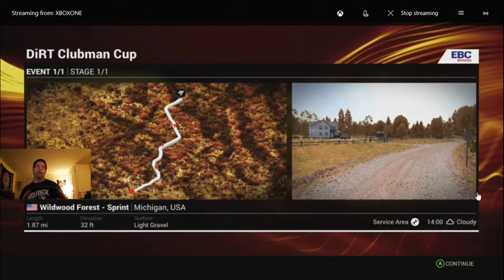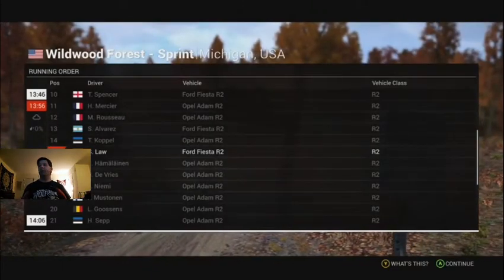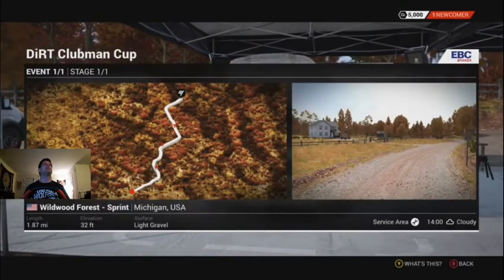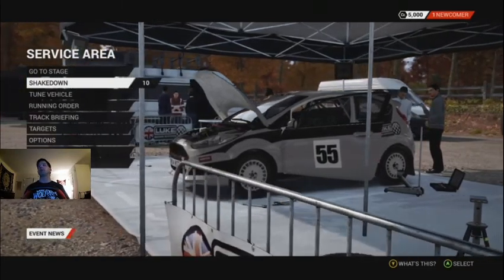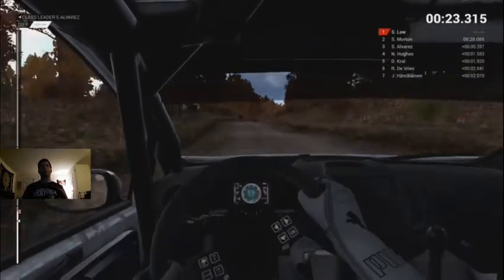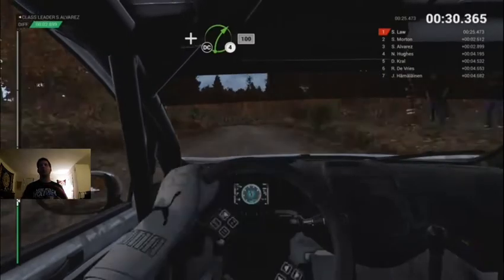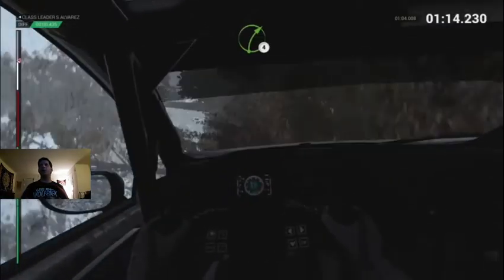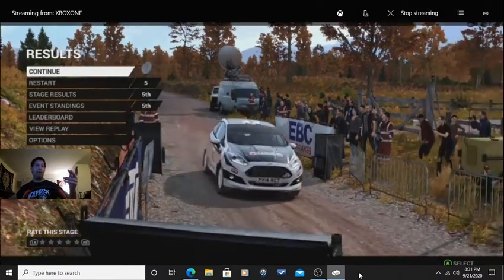Dirt 4 first actual race of the game!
I own no rights to any music